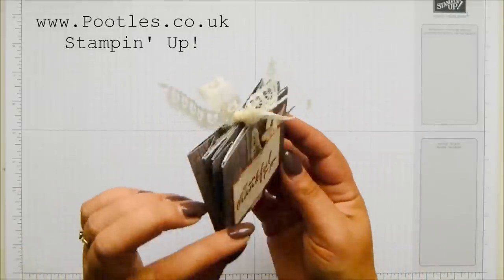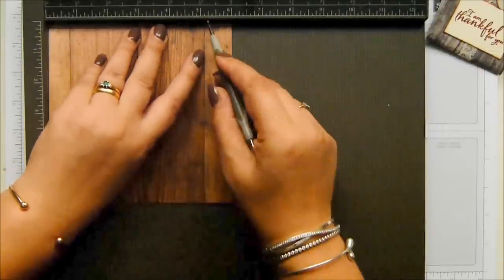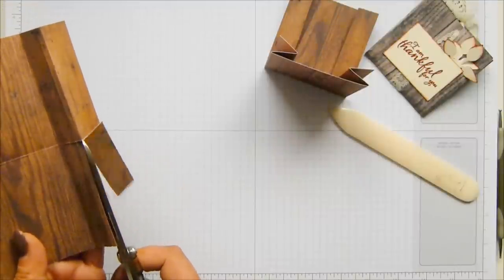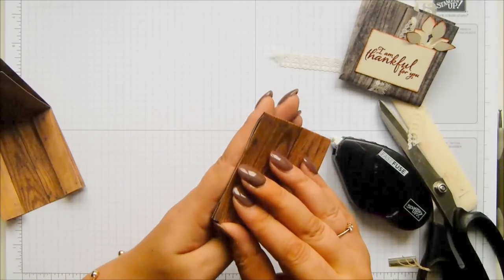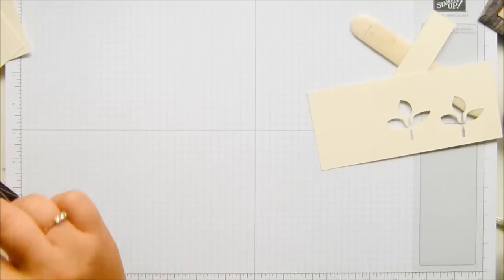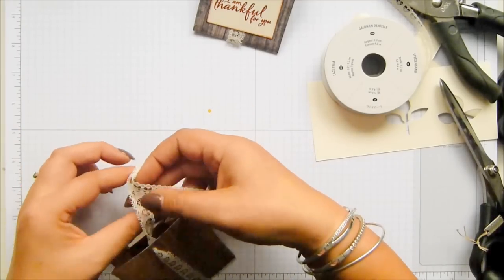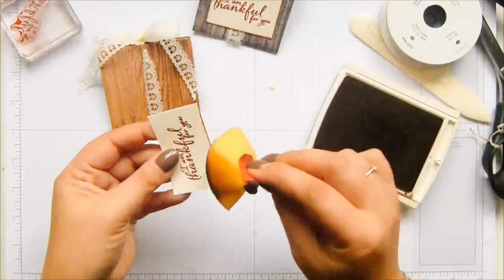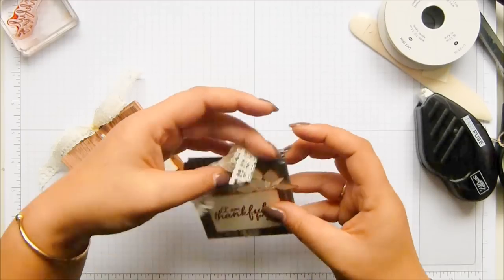Love Bomb Concertina Wallet using Painted Harvest & Wood Textures